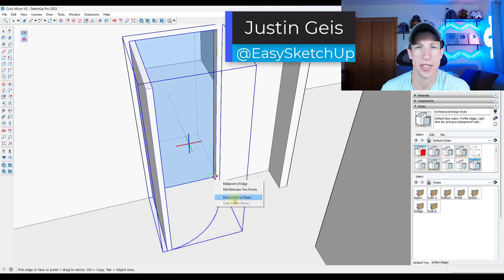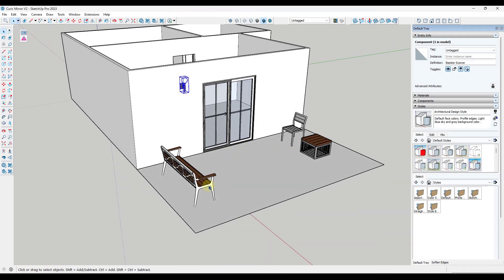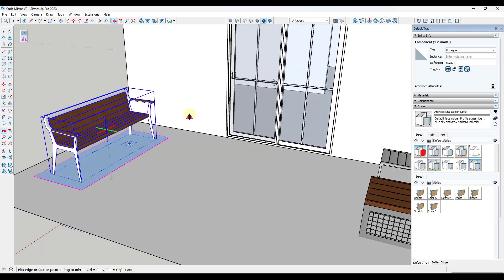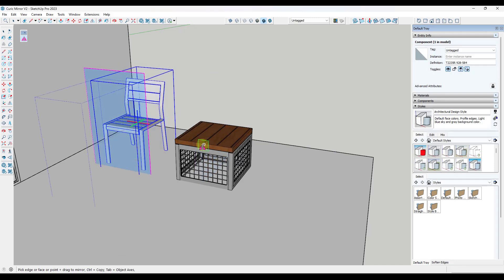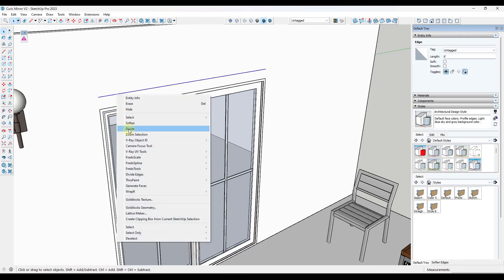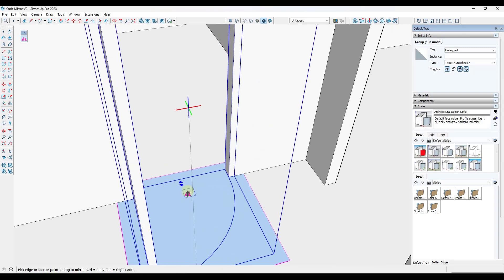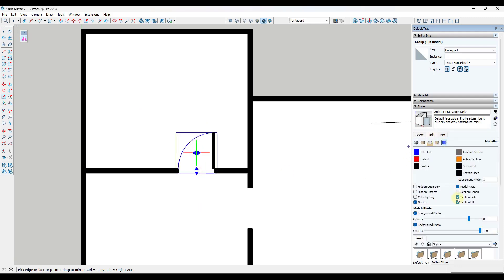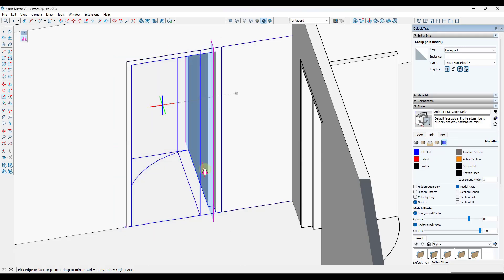Will this REPLACE the Flip Tool? (Curic Mirror V2 is here!)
In this video, we check out Curic Mirror v2 - an extension from Curic that expands the mirroring functionality of SketchUp!

TIMESTAMPS
0:00 - Introduction
0:11 - Where to find Curic Mirror
0:55 - How to use Curic Mirror
2:15 - Using edges and inferences for mirroring
2:54 - Creating copies with Curic Mirror
3:40 - Mirroing between two points with Curic Mirror
4:16 - AWESOME FEATURE - Pinning Mirror planes for fixed mirroring
5:53 - Copying objects with the mirror plane pinned